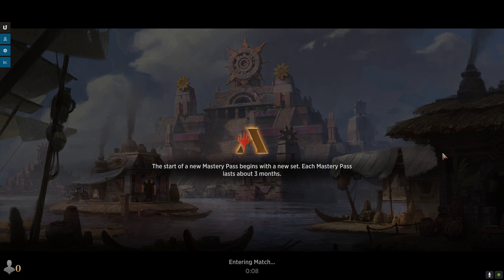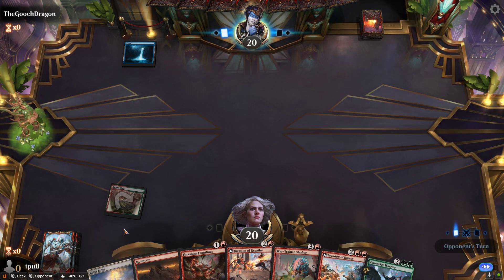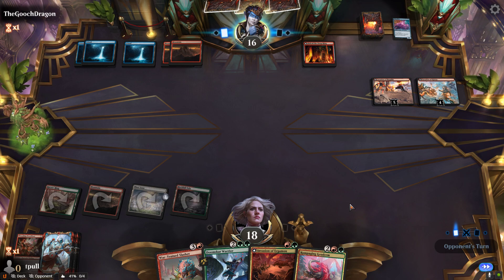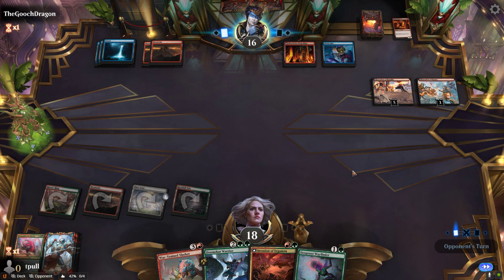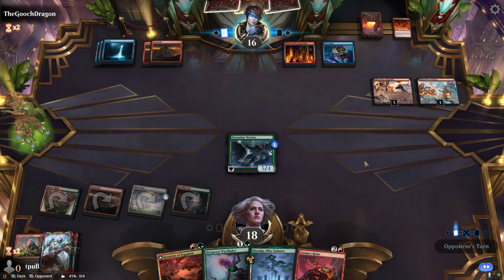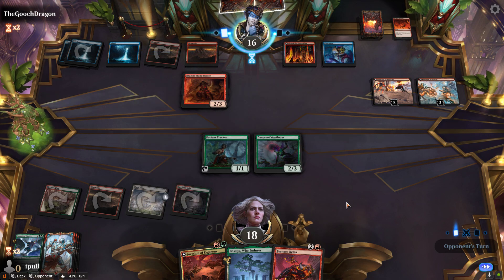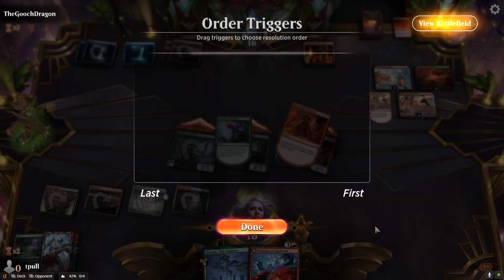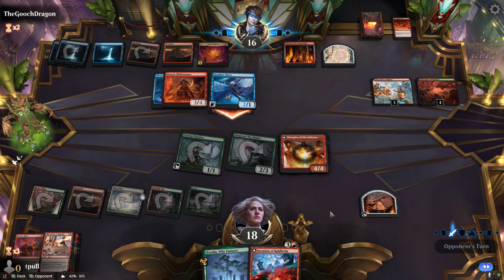Multiple Invasions - Part One | MTG Arena | Standard Best of 1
Technical difficulties interrupted the recording - second half will be up tomorrow!  Grumble, this happens after every Nvidea software update.
I think I need to get a good laptop with some nice editing software...